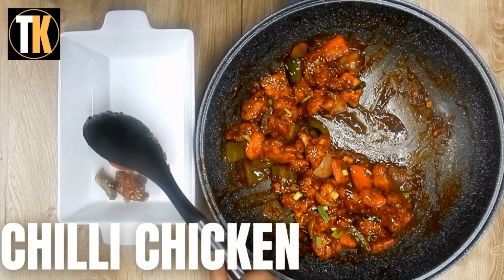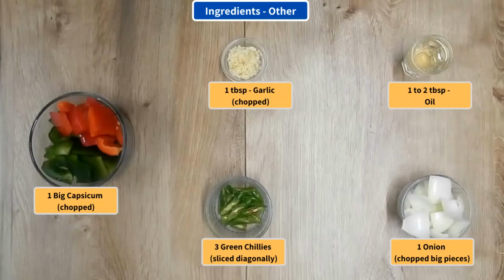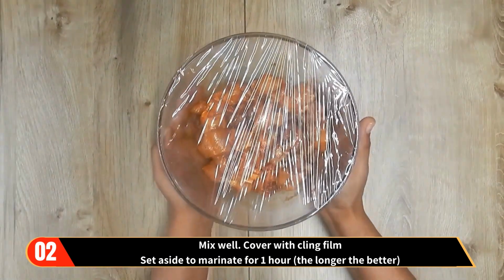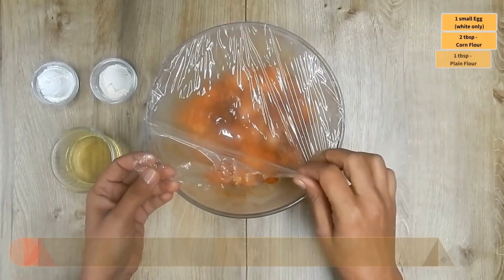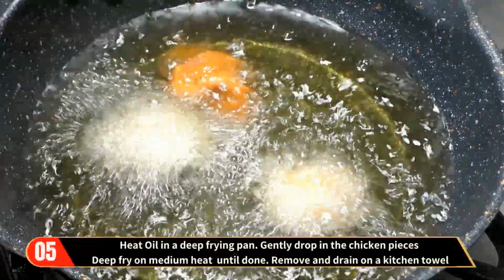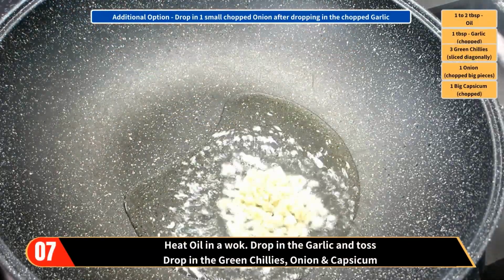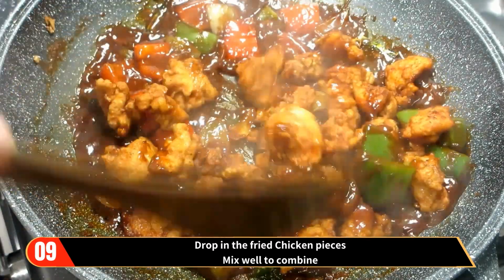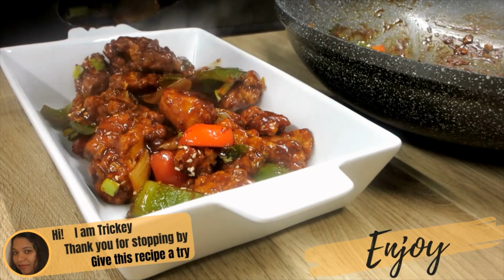How to make Chilli Chicken | Restaurant Style Chilli Chicken Recipe | Indo Chinese Chilli Chicken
Ingredients - Marination
500g - Chicken (cut into small pieces)
2 tsp - Ginger Garlic Paste
1 tsp - Kashmiri Chilli Powder
¼ tsp - Salt
1 tsp - Soya Sauce
½ tsp - Vinegar
1 tsp - Oil
1 small Egg white only (or 1/2 beaten small egg)
2 tbsp - Corn Flour
1 tbsp - Plain Flour
¼ tsp - Pepper Powder

Ingredients - Sauce
½ cup - Water
¼ tsp - Salt (optional)
2 tbsp - Red Chilli Sauce (Sriracha)
2 tbsp - Tomato Ketchup
1 tsp - Chilli Powder
¼ tsp - Sugar
1 tbsp - Soya Sauce
1 tsp - Vinegar
1 tbsp - Corn Flour
½ tsp - Chicken Bouillon Powder (Knorr/Maggi cube)
½ tsp - Pepper Powder

Ingredients - Other
1 Big Capsicum (chopped)
1 tbsp - Garlic (chopped)
1 to 2 tbsp - Oil
3 Green Chillies (sliced diagonally)
1 Onion (big pieces)

Timestamps
0:00 Welcome
0:05 Bite Shot
0:28 Ingredients
0:51 Step 1
1:08 Step 2
1:28 Step 3
2:00 Step 4
2:20 Step 5
2:43 Step 6
3:07 Step 7
3:29 Step 8
3:50 Step 9
4:11 Step 10
4:23 Enjoy
4:46 Subscribe